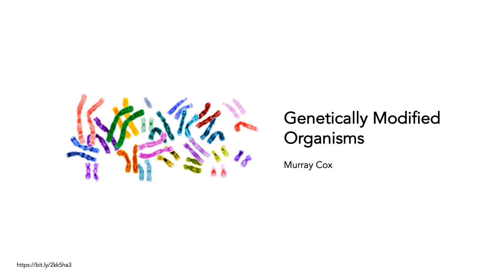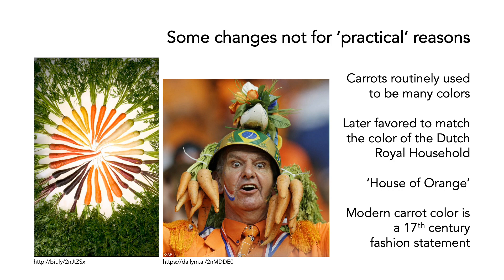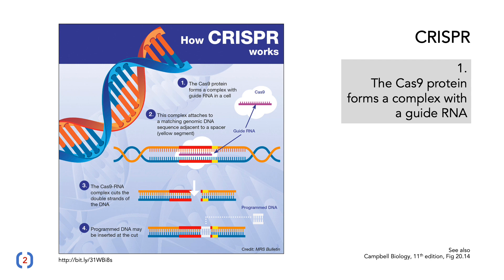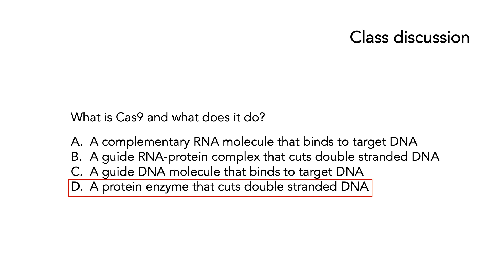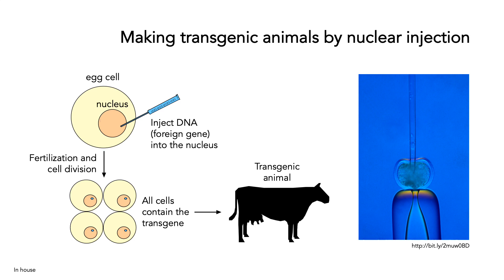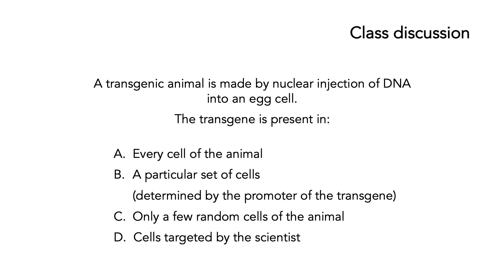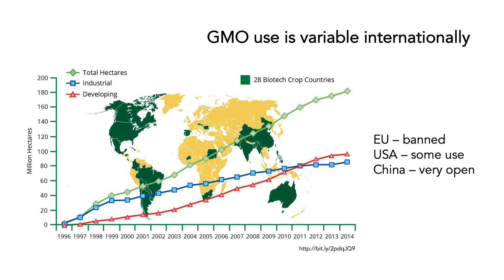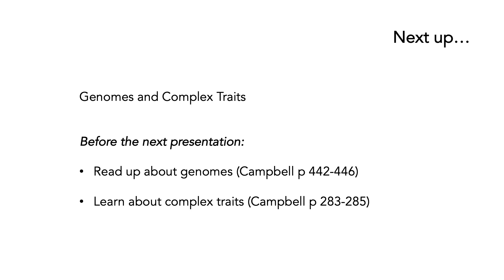A Genetic World – Genetically Modified Organisms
Genetics influences our lives in many subtle and not so subtle ways, from what we look like, to the medical disorders that afflict us, even to how we behave.  Geneticists have  developed a large collection of tools to explore this complex genetic world.  In this five part series, we explore the latest genetic tests and technologies, and consider how they increasingly impact how we live today.

In the third of these five presentations, we explore how genetically modified organisms are made and some of the contentious issues around their use.

This series was initially developed for the first-year course in cell biology at Massey University in New Zealand.  The presenter, Murray Cox, is Professor of Computational Biology at Massey University and leads the Computational Biology Research Group